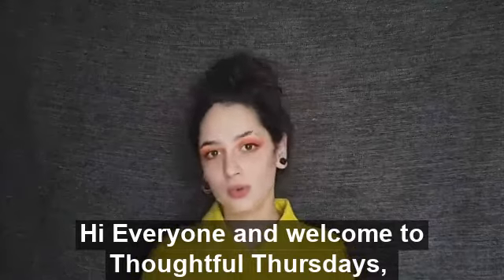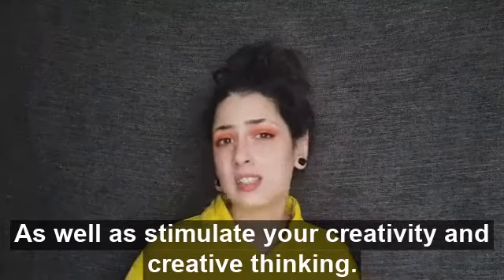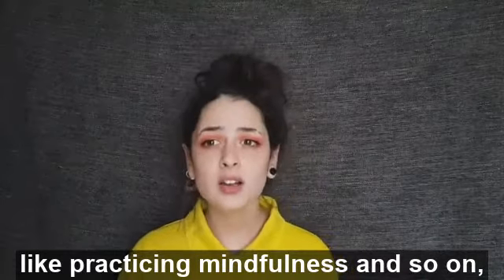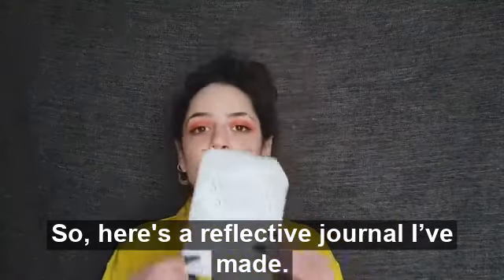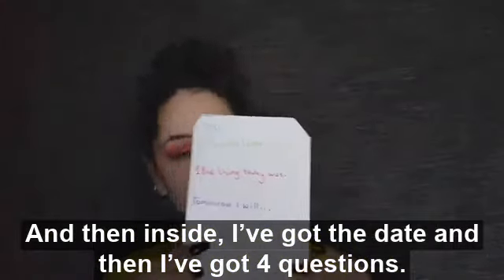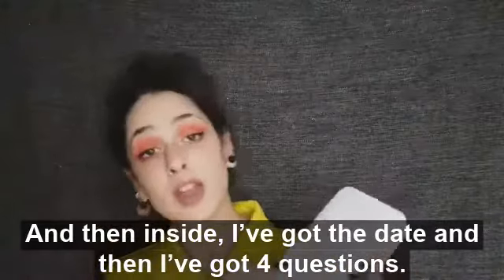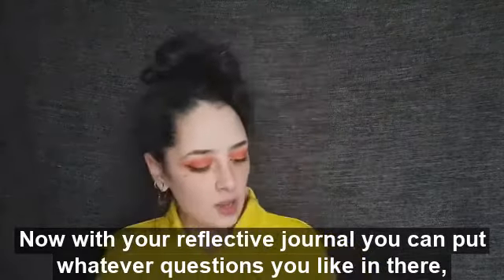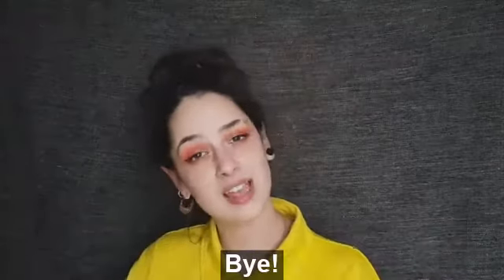GPS TV: Thoughtful Thursday